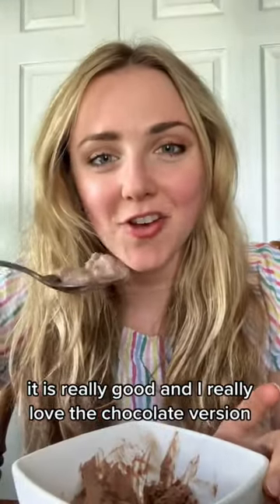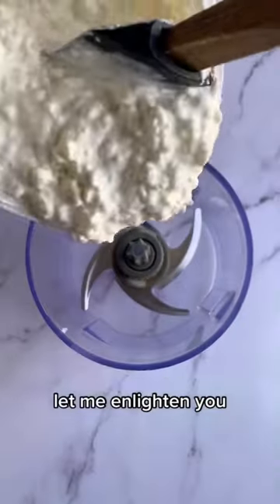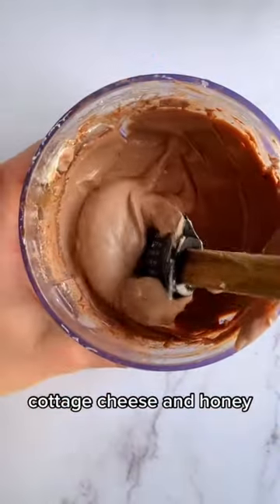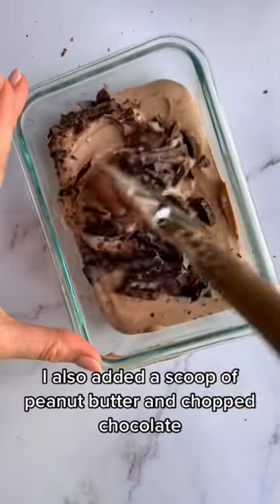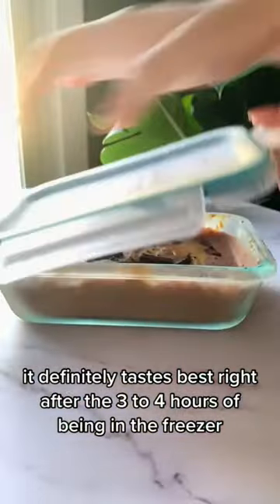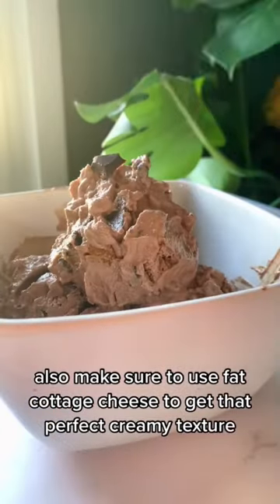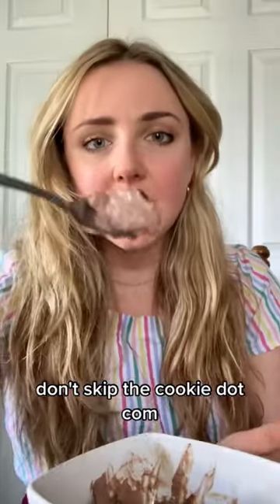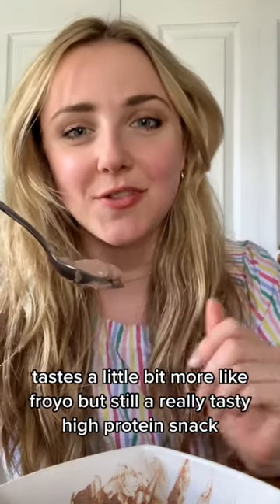cottage cheese ice cream!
Would you try it??

I definitely recommend as a high protein frozen treat 🤤 🙌

My fav brand of cottage cheese is @good_culture
I think the taste is far superior and I love that they have an organic full fat, which I try to look for when buying dairy 👌👌

❤️subscibe for more healthy, clean eats!